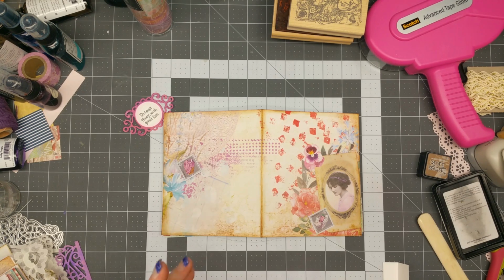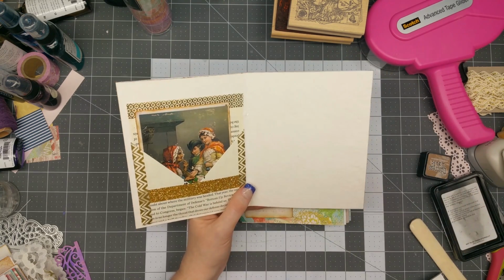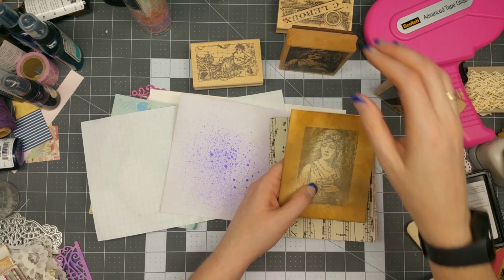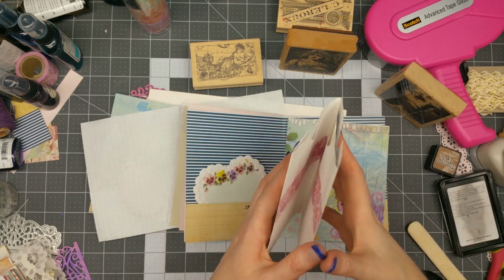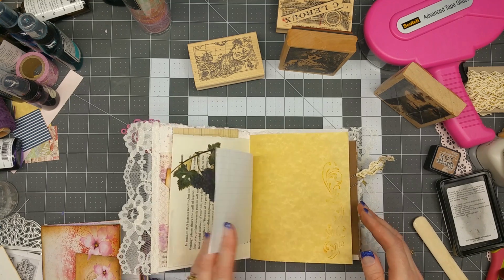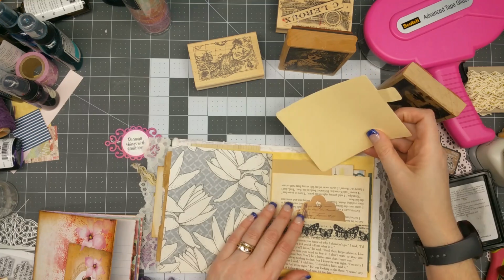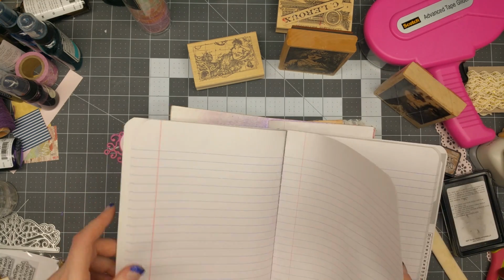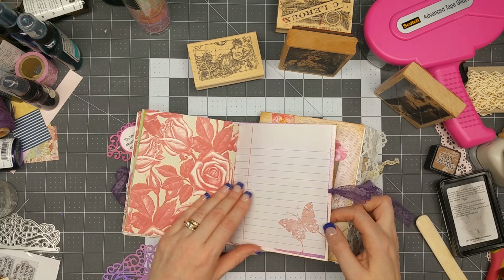Two Sweet Elegance Junk Journals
Two Sweet Elegance Junk Journals, Using Calico Collage Sweet Elegance digital Journal Kit, Tattered Angels Glimmer Mists, Scrapbook paper, Stamps and other odd items. One signature junk journals with 10 sheets of paper to make a total of 40 pages.

Calico Collage Sweet Elegance Journal Kit

Where you can find me:
My Associates Store on Amazon

Want to write to me? Here is my mailing address:
Linda Israel
818 W Main St
Yukon, OK 73099
USA